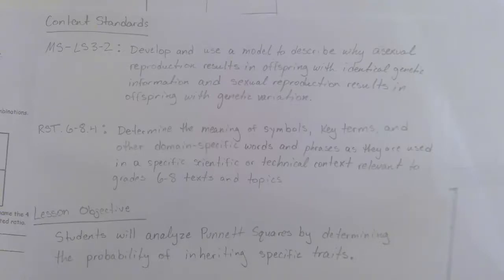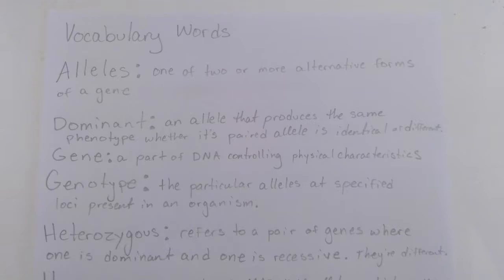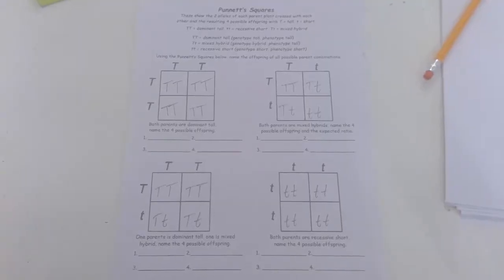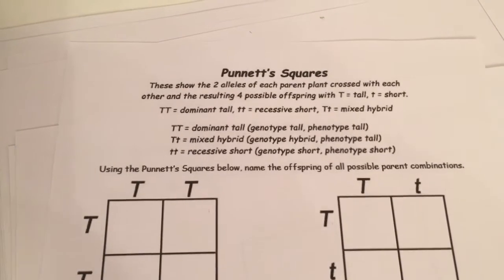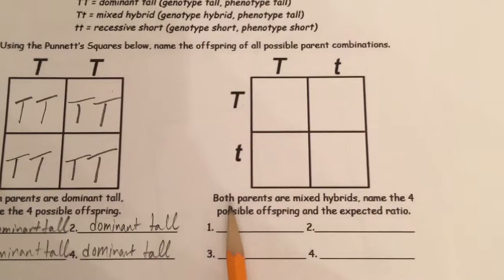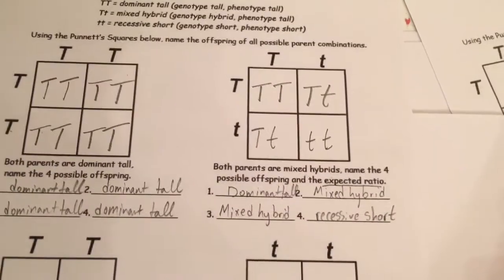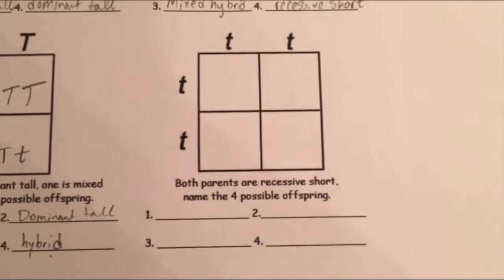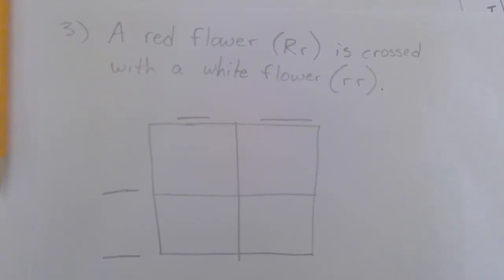Punnett Square Video Assignment